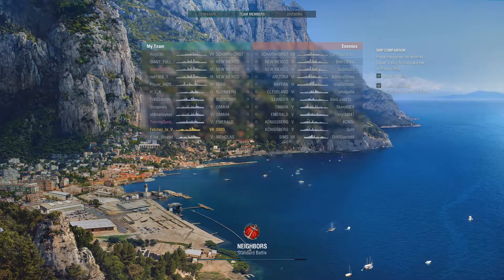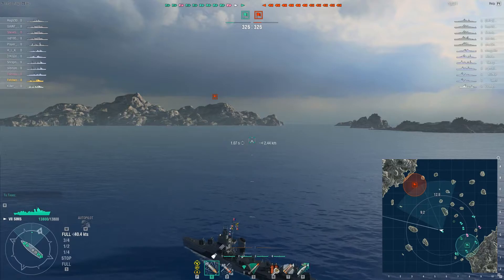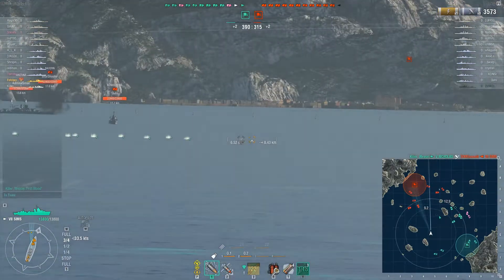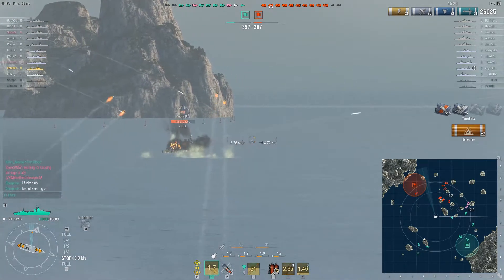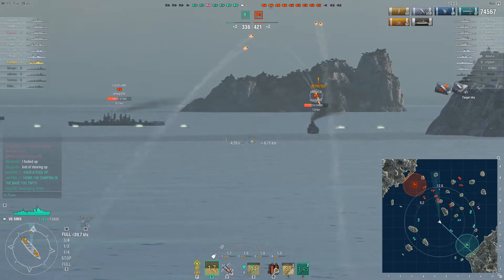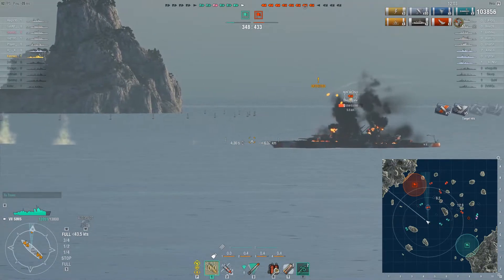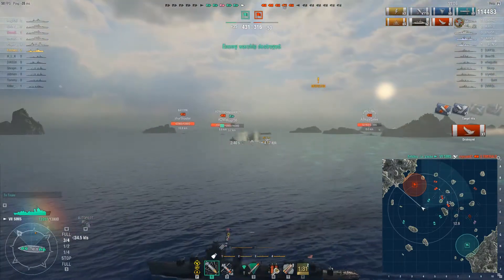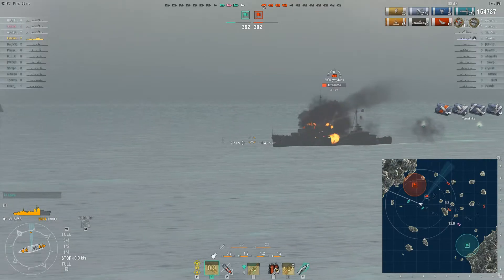World of Warships - Sims - Round 2 - 185k DMG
Have I said how much I'm lovin' this lil ship?!?!  Yes, Captain's, the USN, Premium, Tier VII  DD, Sims, is back with a vengeance!!!  Enjoy and have a happy St Paddy's!!!